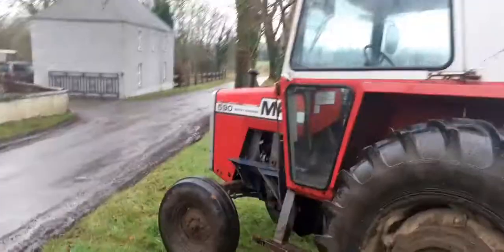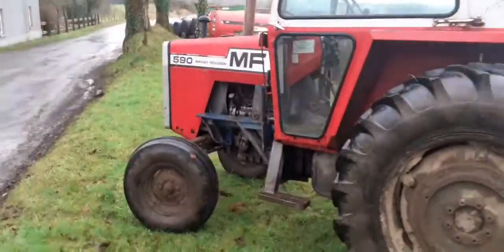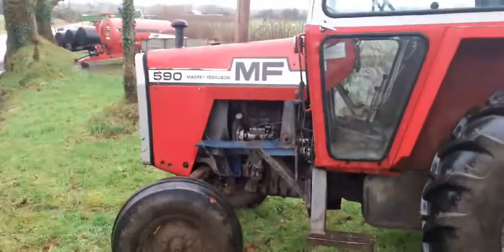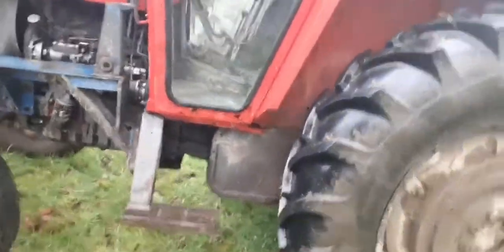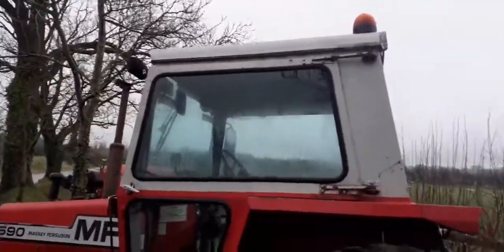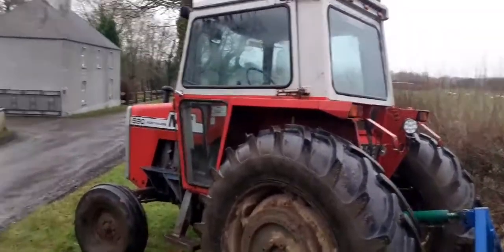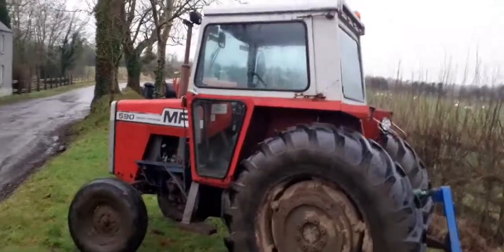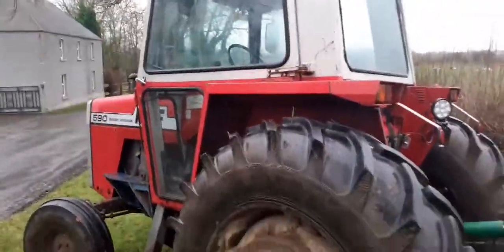Vintage and old school Saturday/Sunday MASSEY FERGUSON 590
Massey 590 vintage oldschool